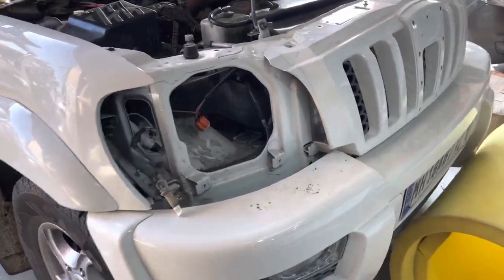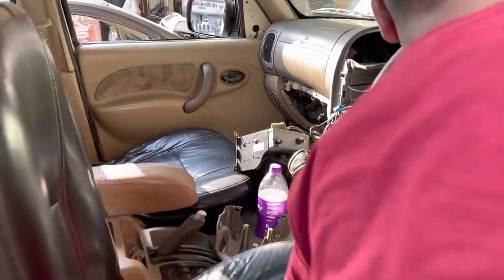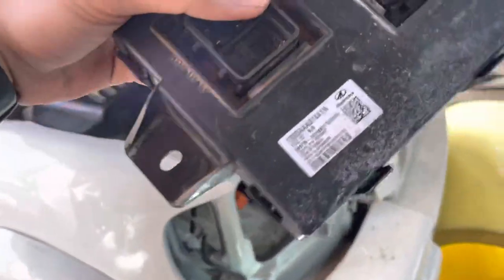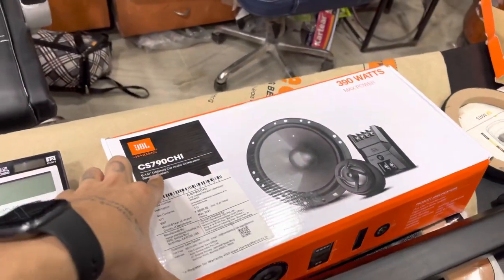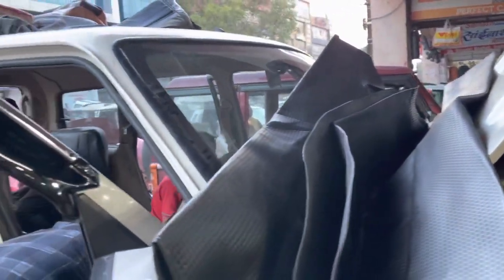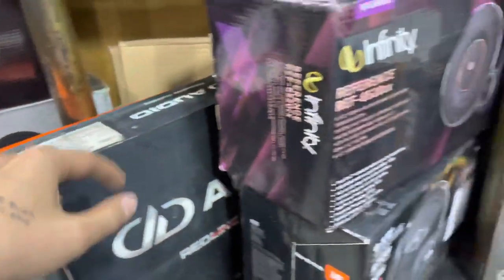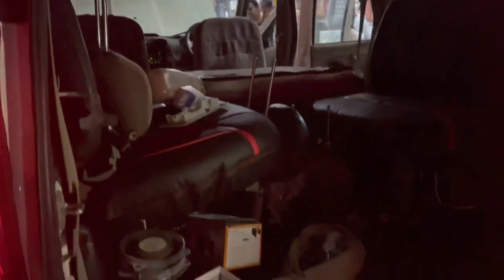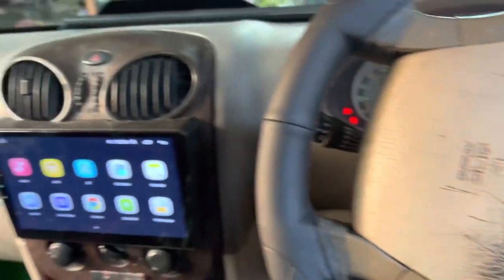SCORPIO MODIFIED | MODIFICATIONS LIKE TOP MODEL | TOP MODEL TAILLIGHTS | INDORE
🔷Mahindra Scorpio Modified Like S11 top model.

Work done
🔻S11 Taillights
🔻Hid kit in Headlamp
🔻Android infotainment system
🔻Front Jbl component speaker
🔻Rear Jbl oval speaker.
🔻BCM UNIT
🔻Bucket fit Seat cover
🔻S11 Back Pillar
🔻Reflector lights
🔻Chrome items
🔻Fog lamp with Drl & Led
🔻Heat reduction Film
🔻Top model Orvm
🔻And other parts

🔷SHIPPING AVAILABLE ACROSS INDIA🇮🇳.
All work is done by:
NEW FRIENDS CAR DECOR
24,shastri market opp Indian premiere cooperation bank near regal bridge, INDORE(MADHYA PRADESH)
We deal in Car modification & Accessories.
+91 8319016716